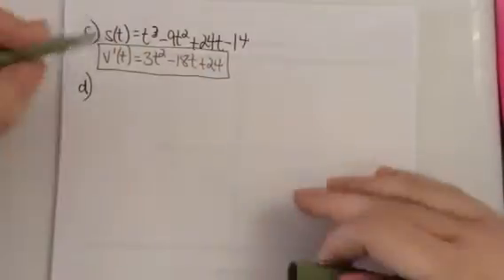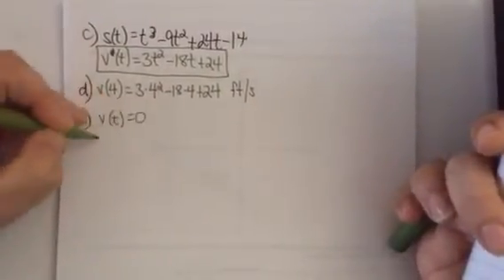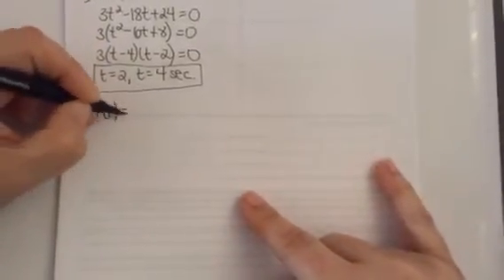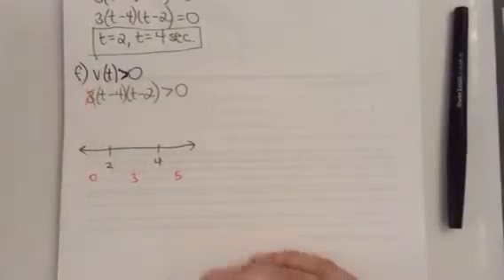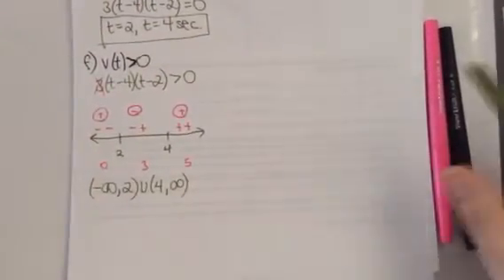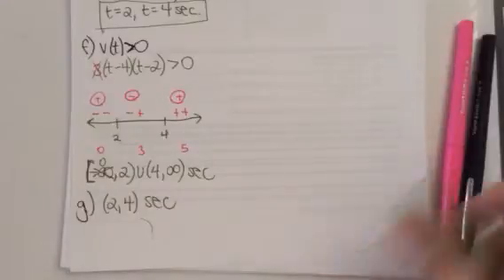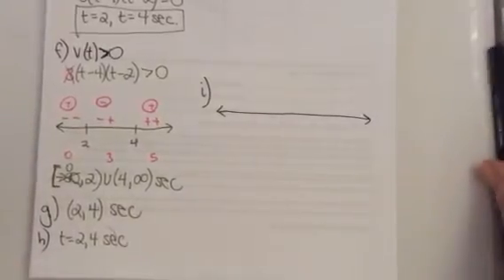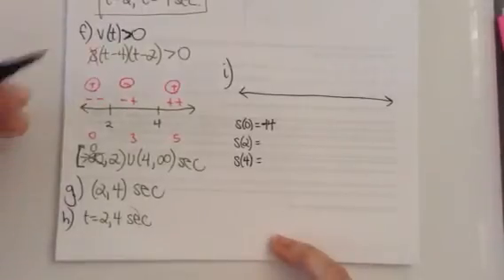Particle Motion Part 2